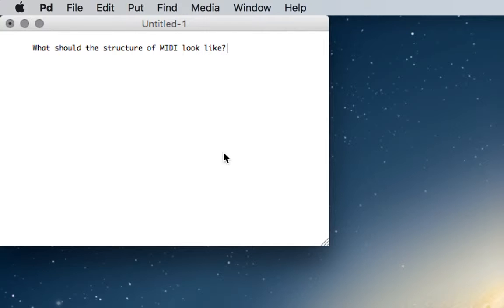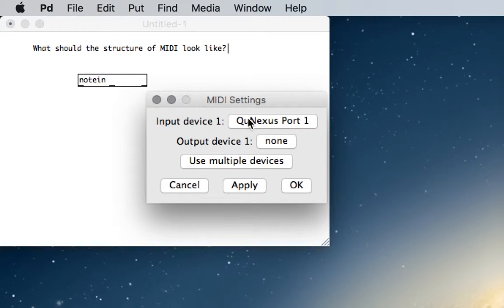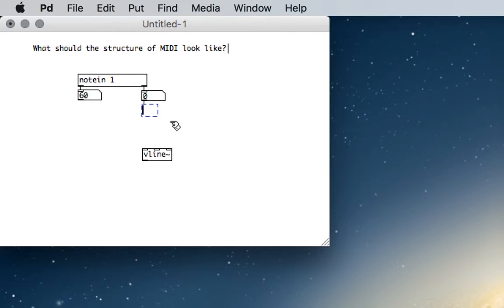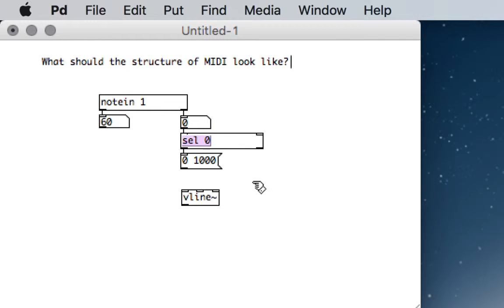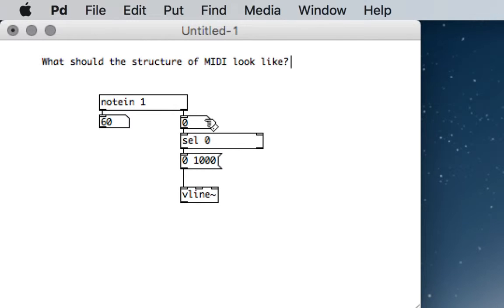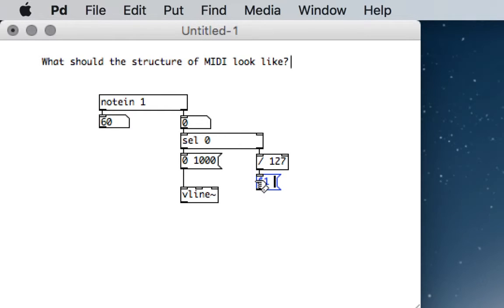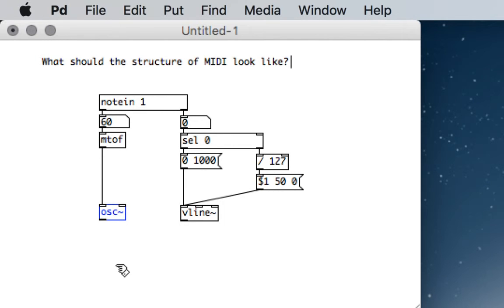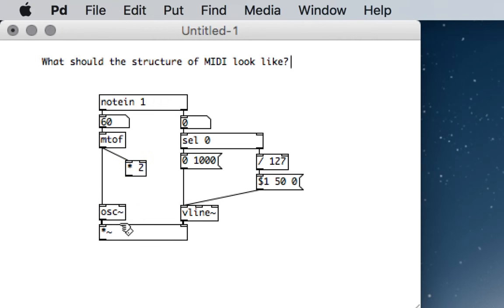MIDI Pitch & Velocity